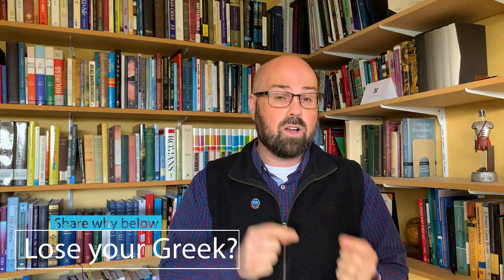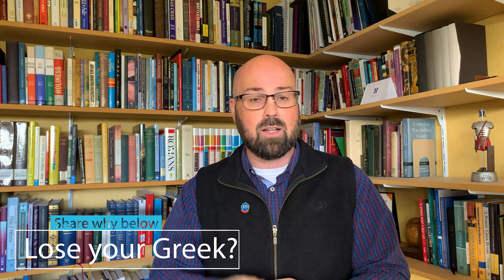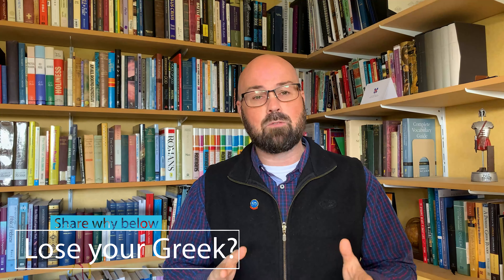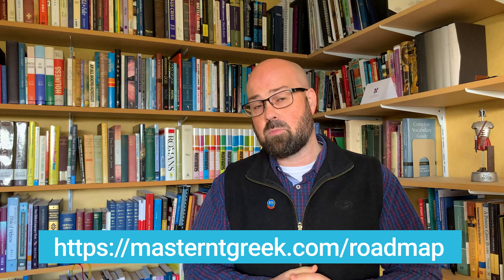Biblical Greek: Why students give up learning (with Drs. Rob Plummer and Sam Lamerson)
Why do some students start Beginning Greek, and then quit? Why do others lose their Greek over time? It is funny that though beginning Greek is the hardest stage of Greek, few students take advantage of the work done and develop their Greek further. In this video, I asked Dr. Rob Plummer and Dr. Sam Lamerson for their answers to these questions. Dr Rob Plummer is the creator of the Daily Dose of Greek, and Professor of NT interpretation at the Southern Baptist Theological Seminary. Dr. Sam Lamerson is Professor of New Testament at Knox Theological Seminary. My thanks go to Dr. Samuel Lamerson and Dr. Rob Plummer for their insights into why students give up. I hope this is an encouragement to you to keep going!

If you've taken Greek and then lost it, can you share what happened in the comments below? It would help us if we could learn from you!